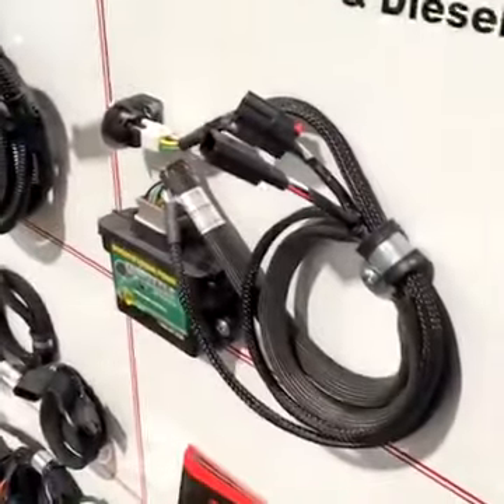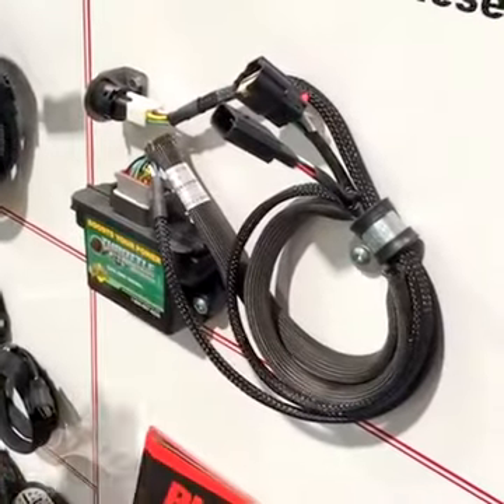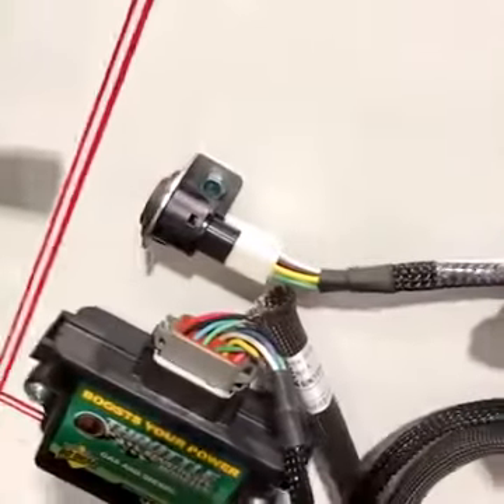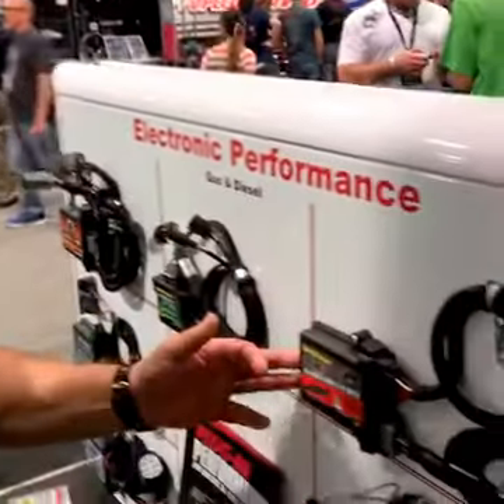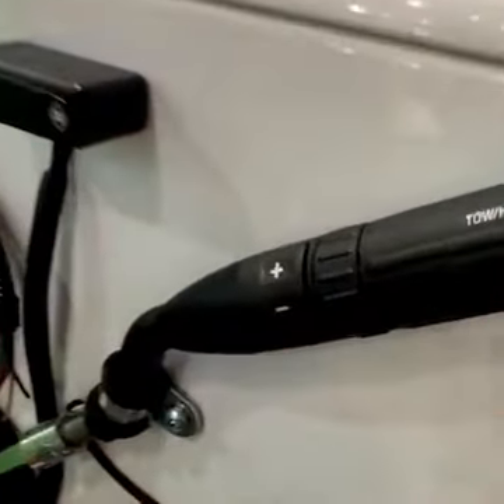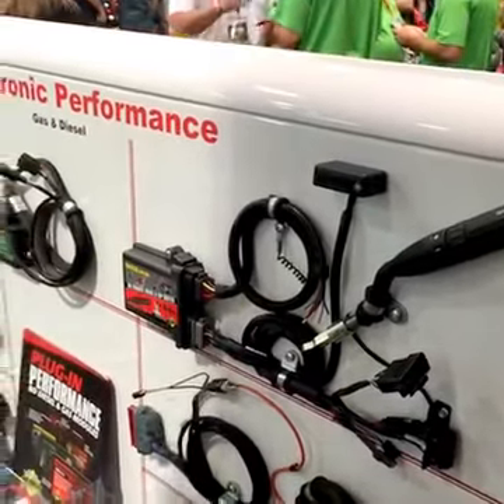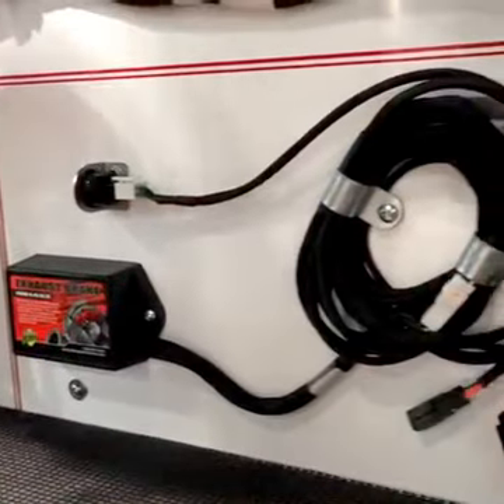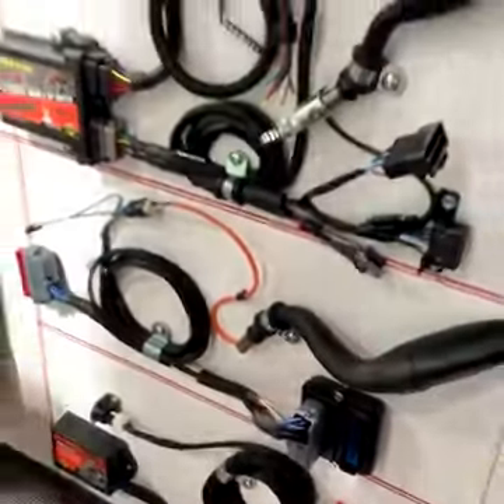BD Diesel Throttle Sensitivity Booster and Tap Shifter - SEMA 2016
Need quicker acceleration? Check out BD Diesel’s Throttle Sensitivity Booster. We got a close look at the boosters while at the SEMA show. BD Diesel is also releasing Tap Shifters to help control your gear selection.